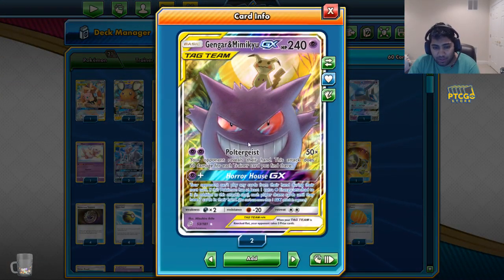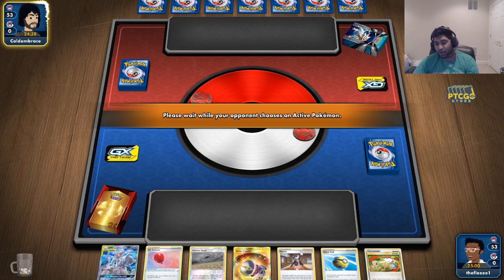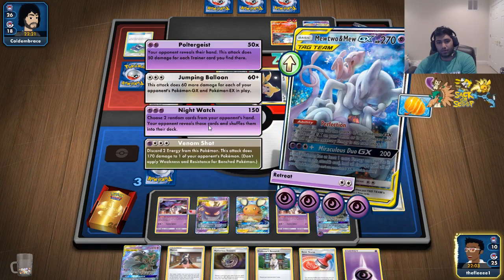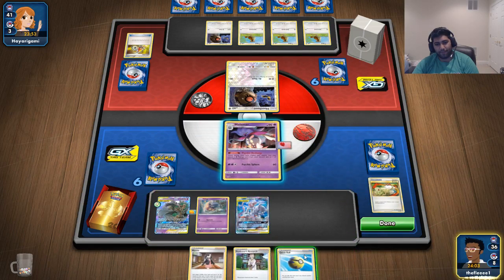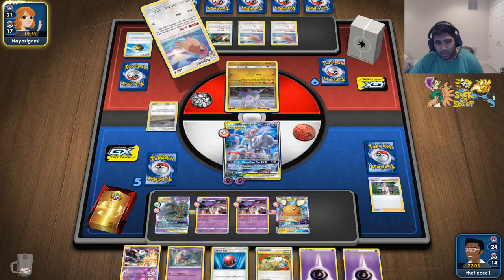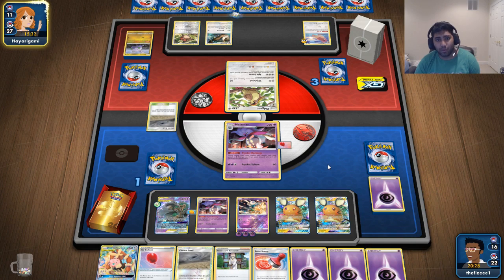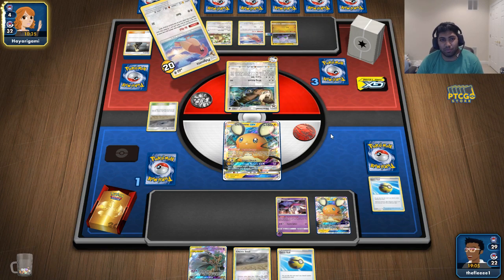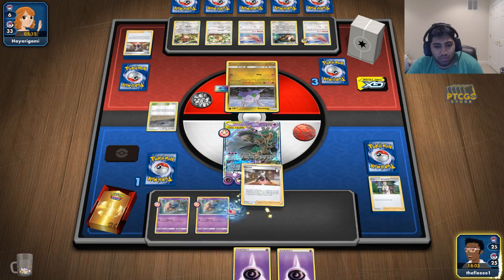Standard Deck Profile: Mew3/Malamar (SwSh format) w/Gameplay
#Pokémon - 21

* 1 Mega Lopunny & Jigglypuff-GX CEC 226
* 1 Naganadel-GX UNM 160
* 2 Dedenne-GX UNB 57
* 1 Blacephalon CEC 104
* 1 Gengar & Mimikyu-GX TEU 53
* 1 Indeedee V SSH 91
* 3 Inkay FLI 50
* 1 Latios-GX UNM 78
* 1 Mew UNB 76
* 2 Mewtwo & Mew-GX PR-SM 191
* 2 Trevenant & Dusknoir-GX PR-SM 217
* 3 Malamar FLI 51
* 1 Naganadel-GX PR-SM 125
* 1 Phione CEC 57

* 4 Switch HS 102
* 2 Cherish Ball UNM 191
* 4 Mysterious Treasure FLI 113
* 1 Great Catcher CEC 264
* 1 Reset Stamp UNM 206
* 4 Quick Ball SSH 179
* 2 Chaotic Swell CEC 187
* 2 Big Charm SSH 158
* 2 Air Balloon SSH 156
* 4 Professor's Research SSH 178
* 4 Marnie SSH 169

#Energy - 9

* 9 Psychic Energy XYEnergy 8

Rahul's Socials:

Rahul's Twitch: Twitch.tv/thefleeee